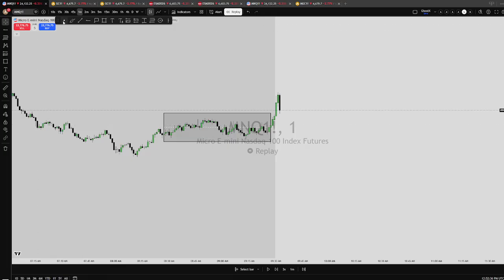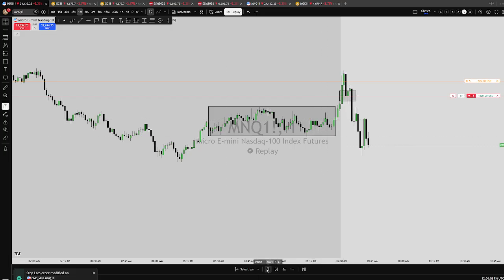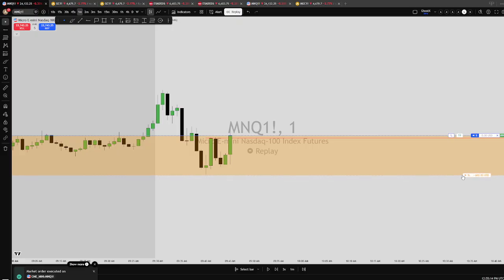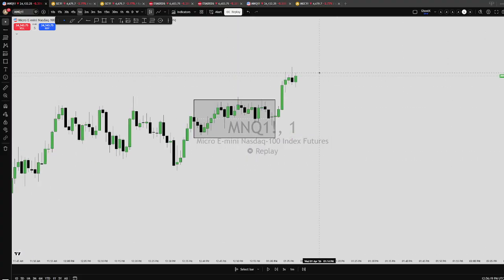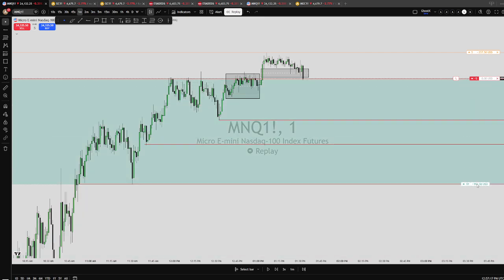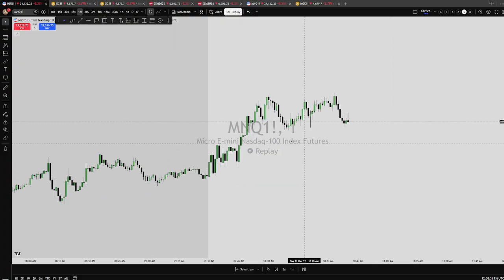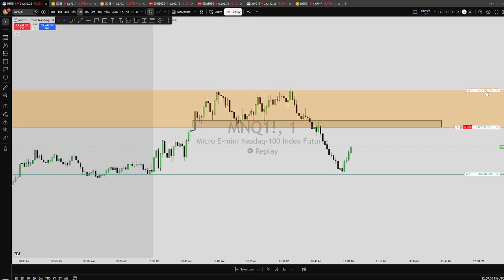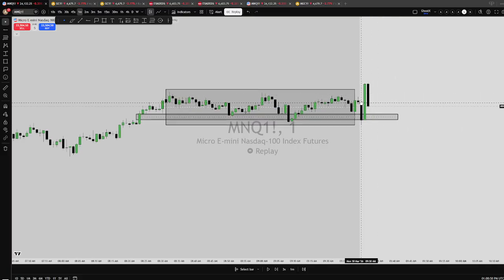Weekly Recap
Neckline model and Po3 Models